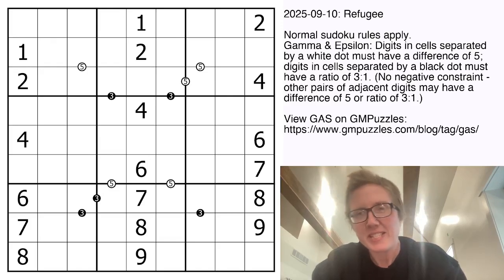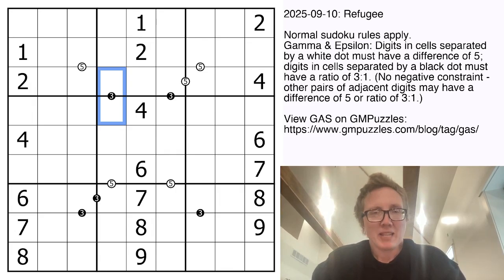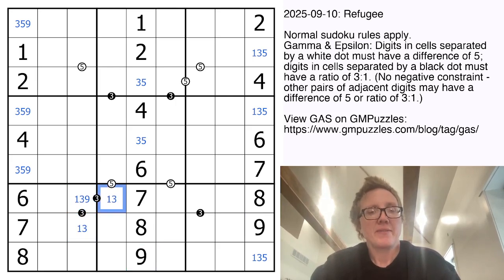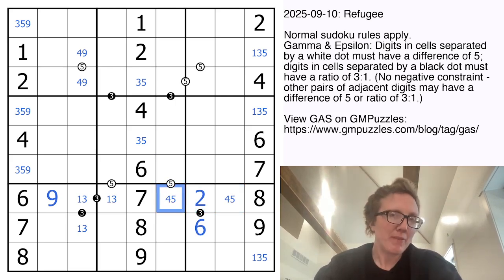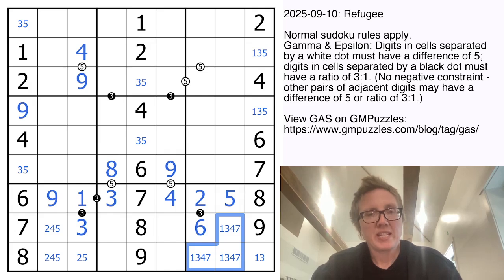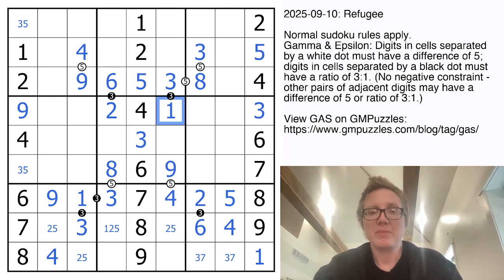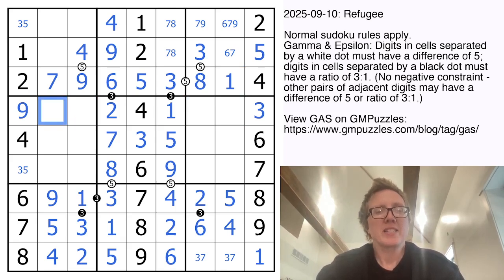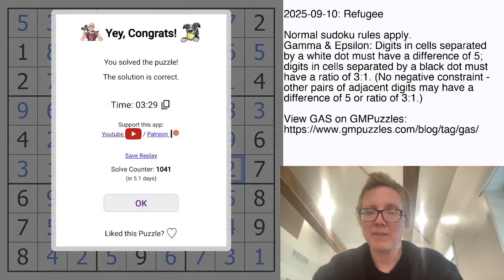GAS Sudoku Walkthrough - Refugee by Philip Newman (2025-09-10)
I thought I would be linking the video of Saturday's stream with Tallcat and clover, but no... instead I'm linking a different video of me rambling about Sudoku!

Today's GAS is a Gamma & Epsilon Sudoku!

Gamma & Epsilon: Digits in cells separated by a white dot must have a difference of 5; digits in cells separated by a black dot must have a ratio of 3:1. (No negative constraint - other pairs of adjacent digits may have a difference of 5 or ratio of 3:1.)

Solve in 7:30 or less for two party hats 🎩 :twohats:; solve in 15:00 or less for one party hat 🥳. All other solvers will receive a Gamma-Powered Gigantosaurus 🦕!